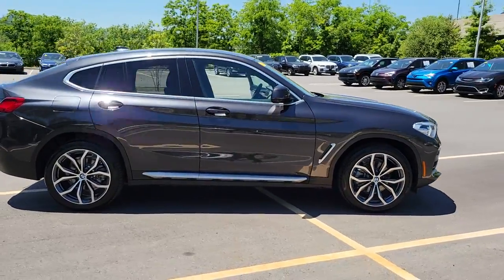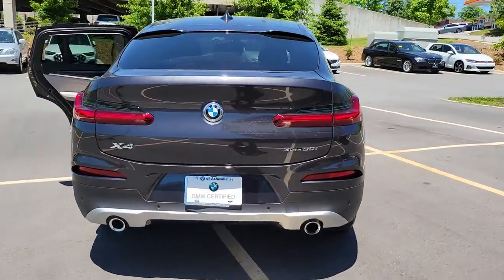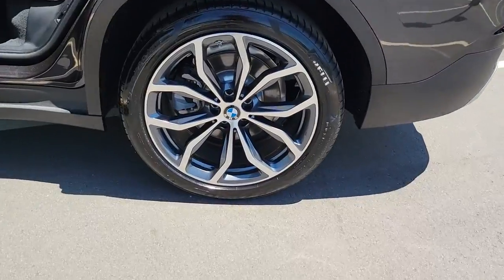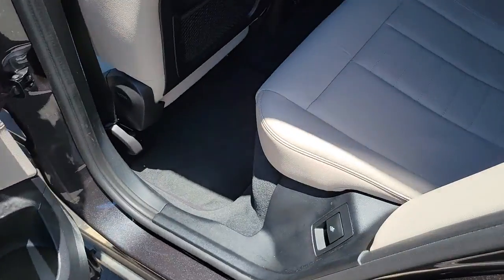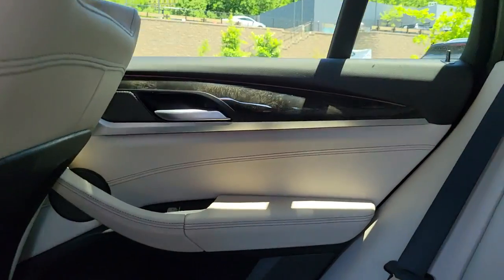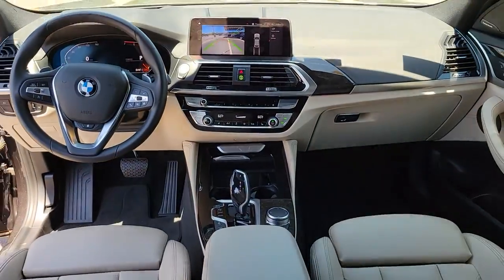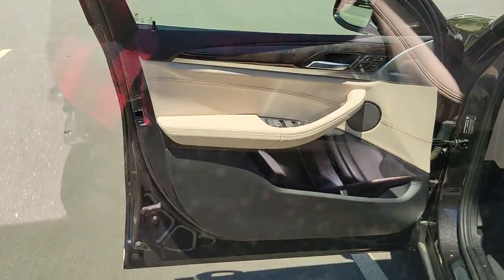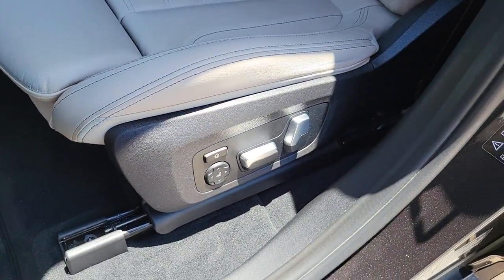2020 BMW X4 Fletcher, Hendersonville, Waynesville, Marion, Asheville, NC L67409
Dark Graphite Metallic Used 2020 BMW X4 available in Asheville, North Carolina at BMW of Asheville. Servicing the Fletcher, Hendersonville, Waynesville, Marion, NC area.

All Wheel Drive** Premium and Driving Assistance Packages** Enhanced Bluetooth/ Smartphone Integration **Navigation** Harman Kardon Surround Sound **20 in Alloy Wheels **Galvanic Controls** Anthracite Headliner **Daytime Driving Lights** Active Protection **Ambient Lighting **Power Front Seats **Dual-Zone Automatic Climate Control** Auto-dimming Rearview Mirror** Tire Pressure Monitor** Tilt/ Telescopic Steering Column **Alarm** Homelink** Keyless Entry** 23 City/ 28 Hwy**